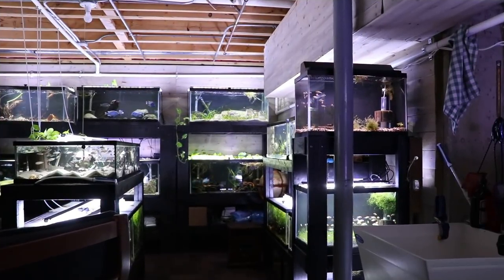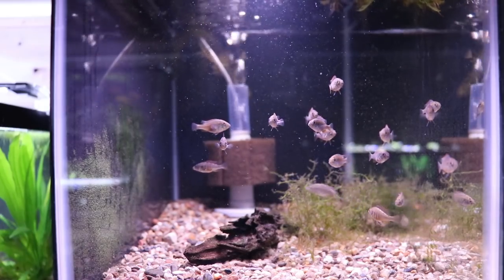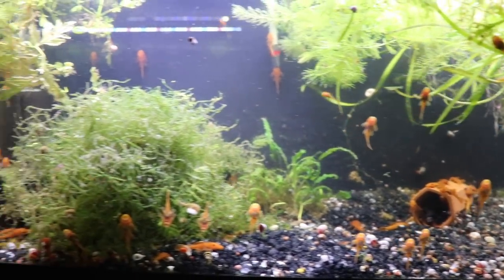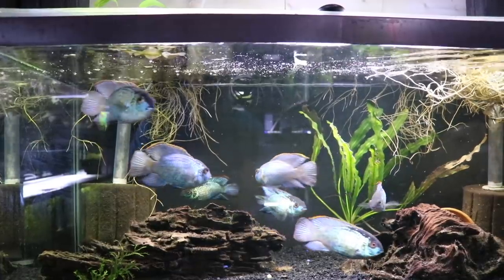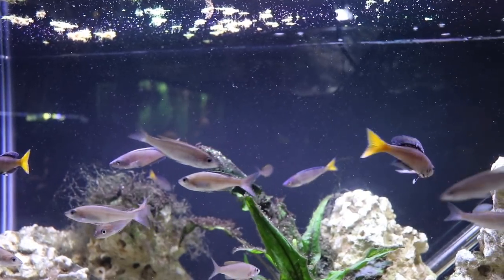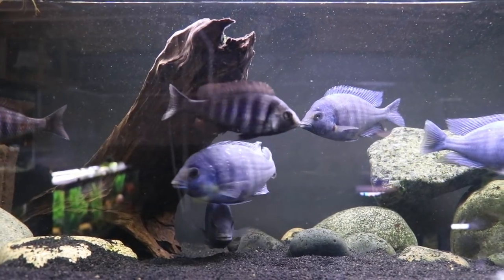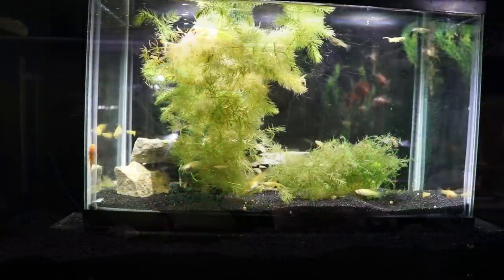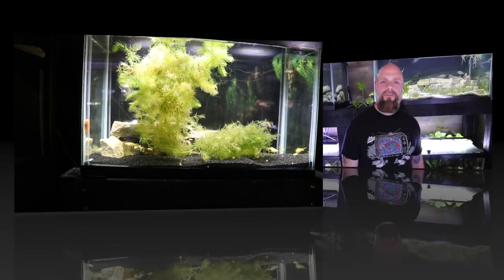Full Fish Room Tour: Fall 2018 Part 1 - Some Great Fish!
It's that time again. In this video we look at the first half of the fish room. We've got a wide variety of fish that I hope you'll enjoy!